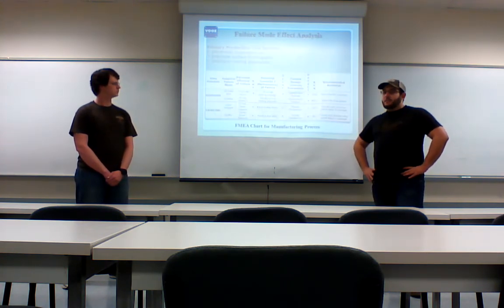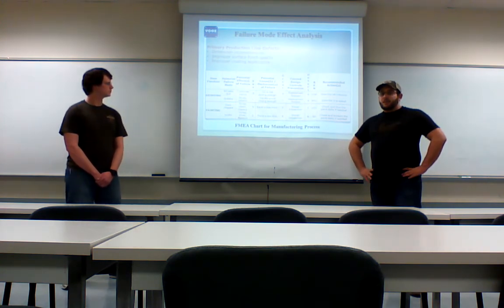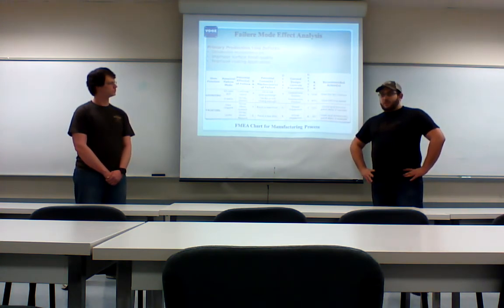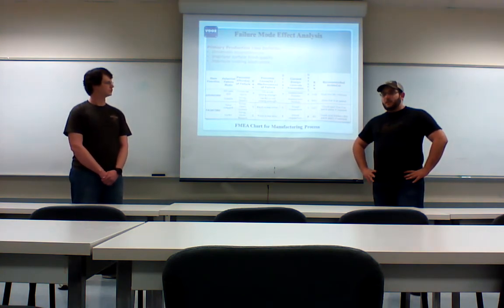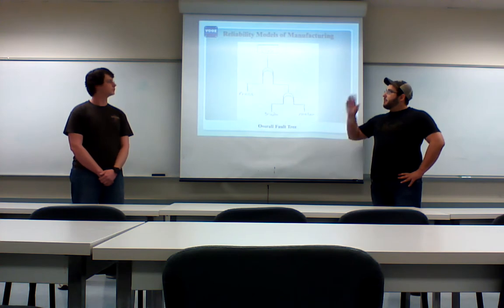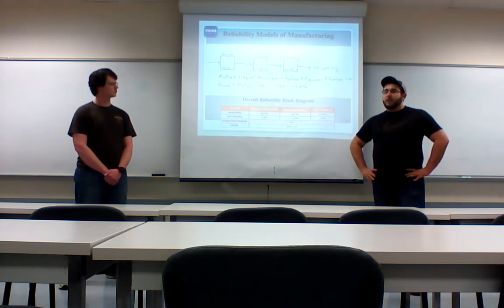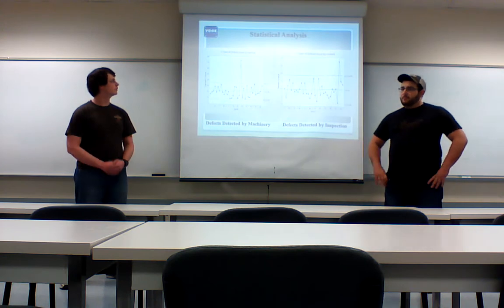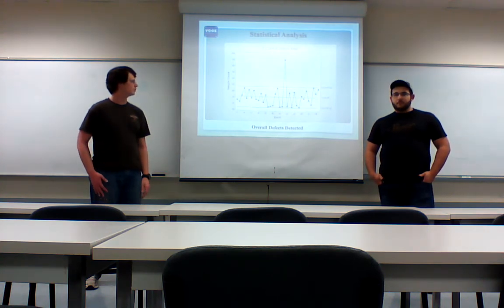Reliability and Quality Control Project